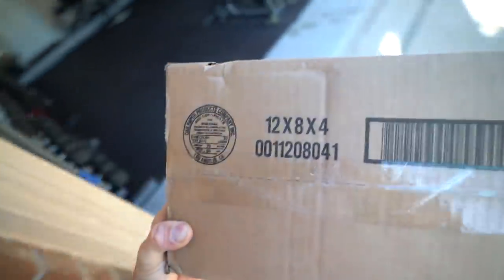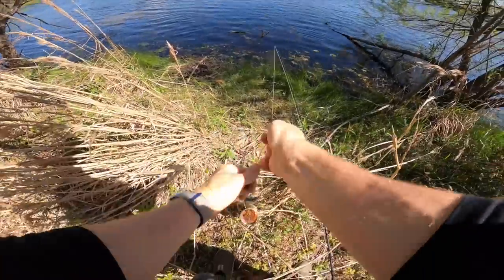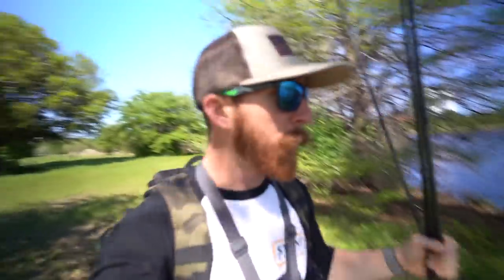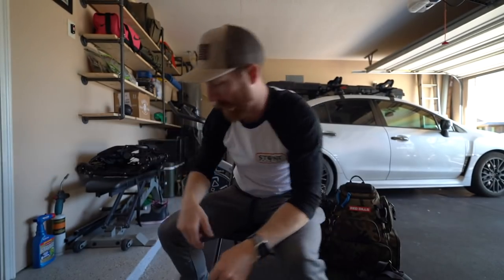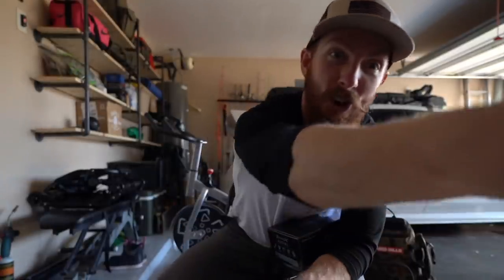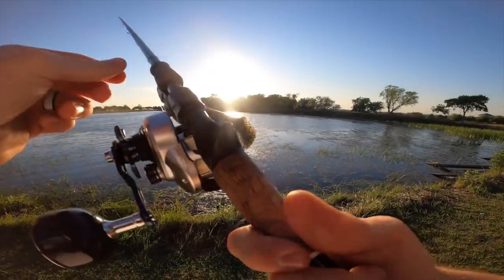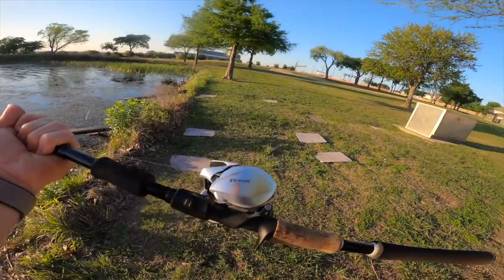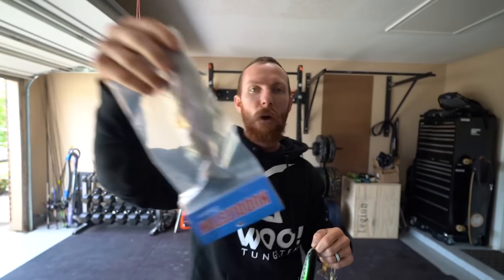NEW $300 SHIMANO TranX 400HG FISHING REEL + Huddleston Swimbait + PALOMAR knot Tips (Review)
Bye bye STIMULUS CHECK 🤣 We bought a TranX finally 🙌🏼 It’s the 400HG with the power handle to go with our big Tackle Warehouse order of the Huddleston Swimbait and our recent $90 Tackle order from Karl’s Bait and Tackle and our New SLX XT we bought from SCHEELS, and top it off with our new Handmade Working Class Zero swimbaits, we just been loving all the new GEAR!!!

We catch a good PRESPAWN bass off a bed first cast in this one on the Grass Hero Swim jig and get back home to open the new reel and show rigging techniques and tips for putting line on and tying a better PALOMAR knot. finish up with a brief first impressions type review! Enjoy ✅